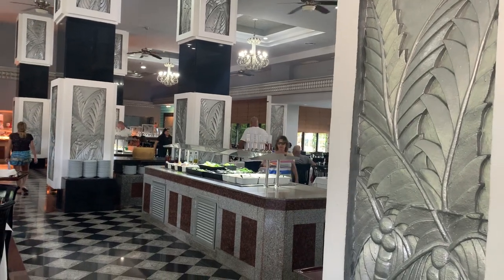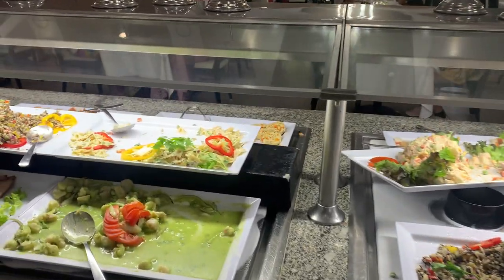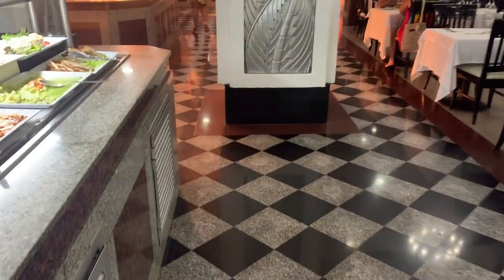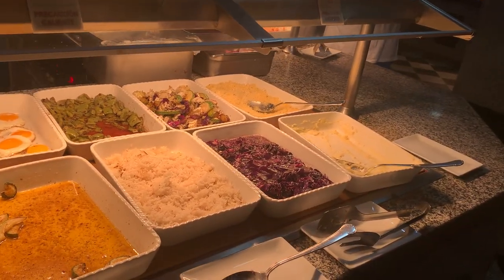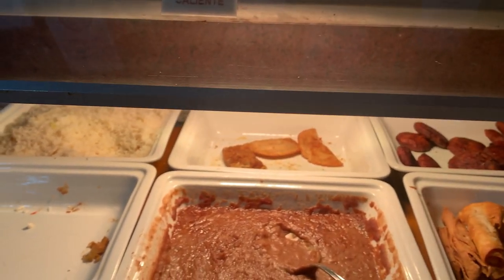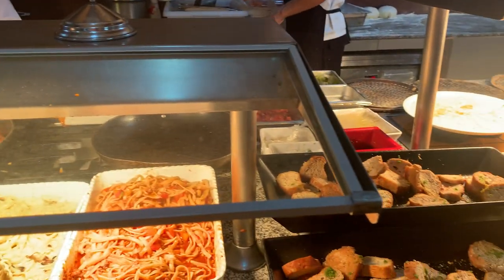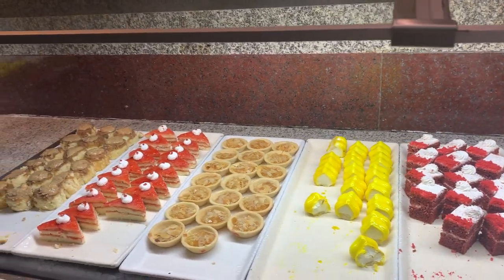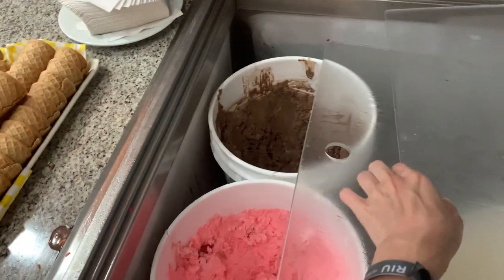RIU CARIBE LUNCH 🥙 MENU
This is video about he main buffet in Riu Caribe during lunch time